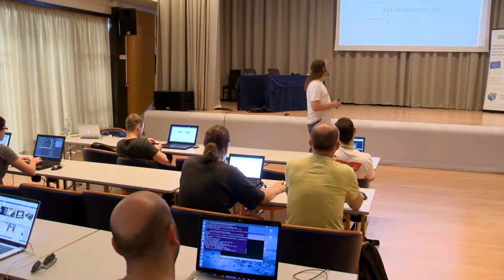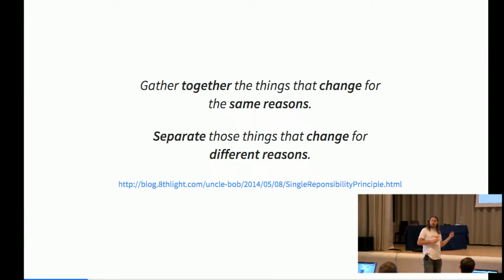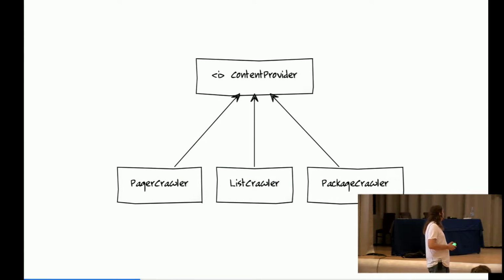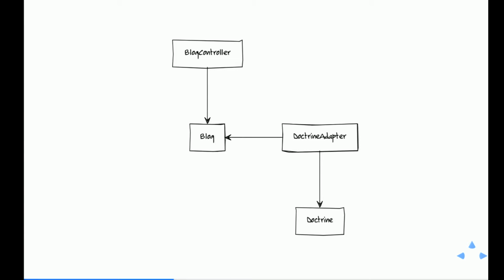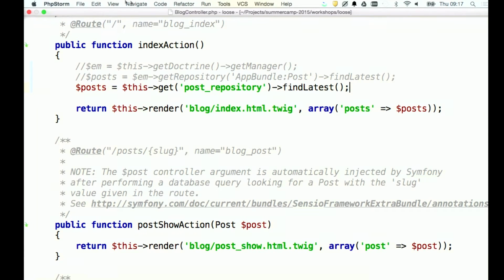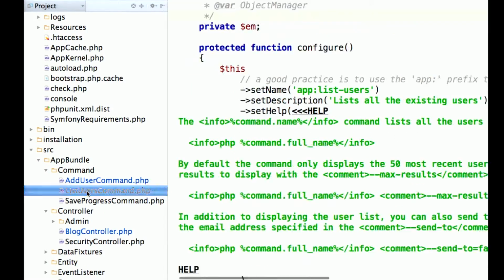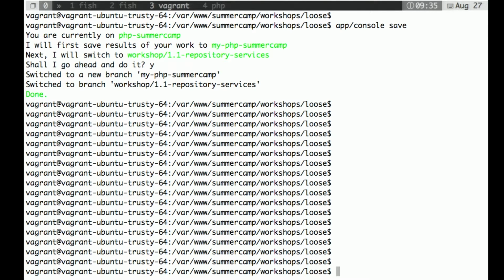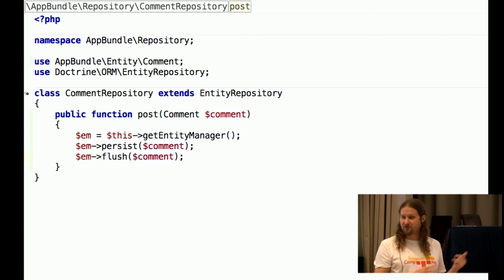Loose coupling in practice (Part 1), by Jakub Zalas | Web Summer Camp 2015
More details:
By Jakub Zalas

Practices like DDD are becoming so popular in the PHP world that we tend to forget about the most basic forces in object oriented design - coupling and cohesion. This tutorial will remind you how important loose coupling is, what are the risks carried by tightly coupled software, and how to write loosely coupled code in the context of Symfony framework.